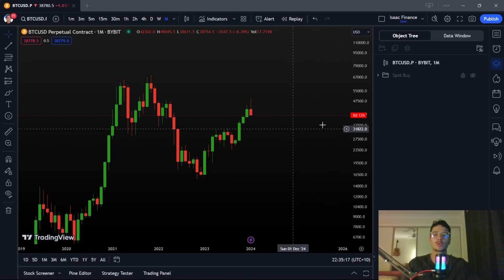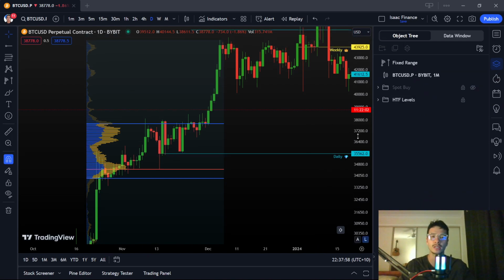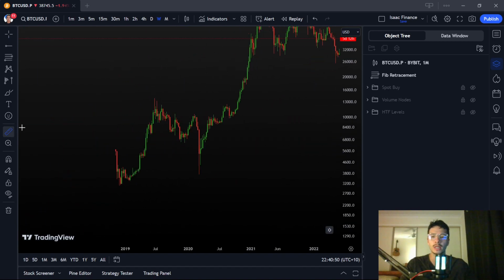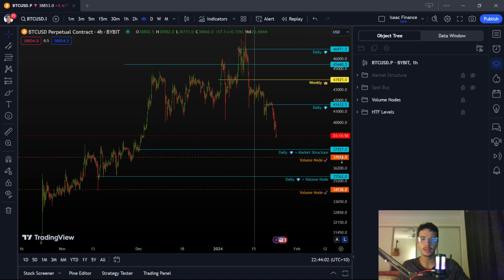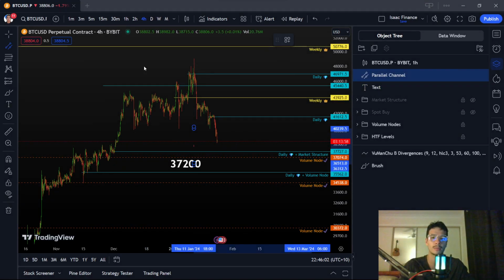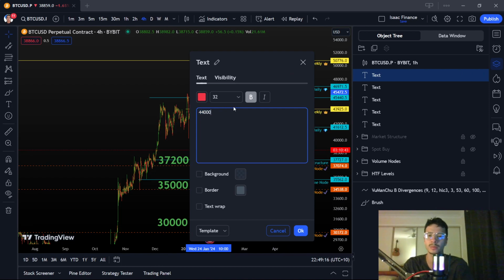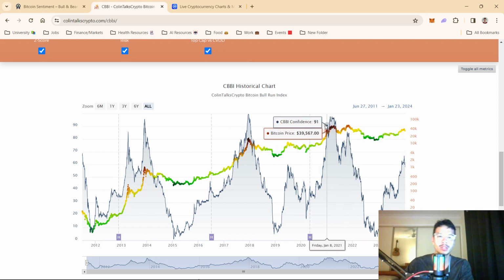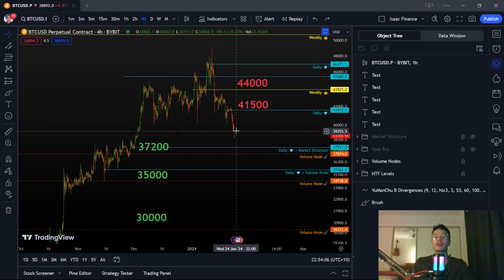Maximize Your Profits: My Trade Setups Amidst the Bitcoin CRASH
This video offers my personal analysis and opinions on Bitcoin. My investment strategies may not be suitable for everyone, and your individual circumstances should be considered. Always conduct your own research and consult with a qualified financial advisor before making any investment decisions.